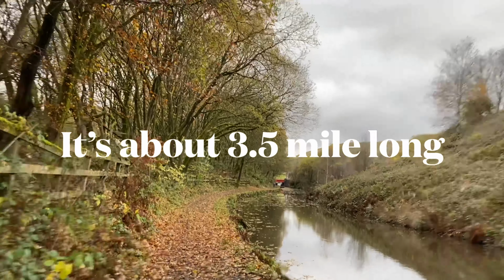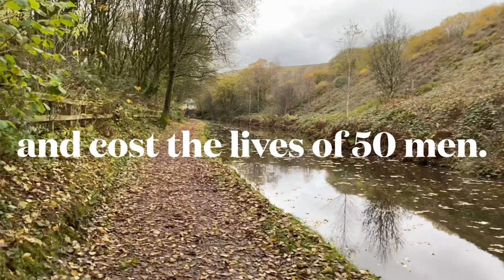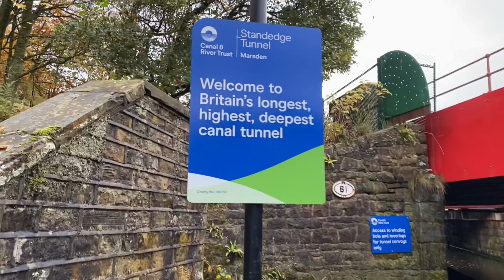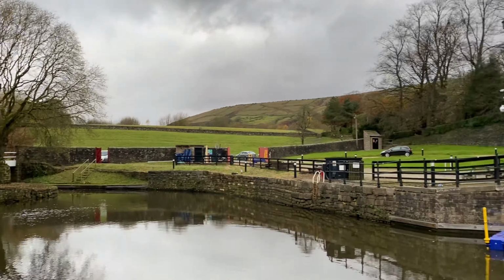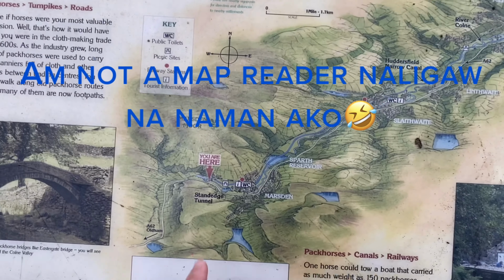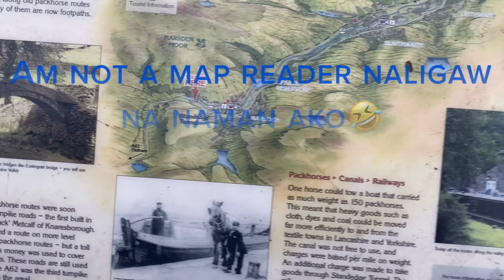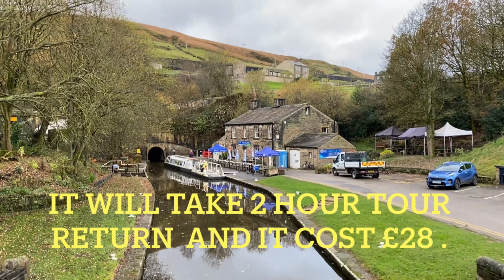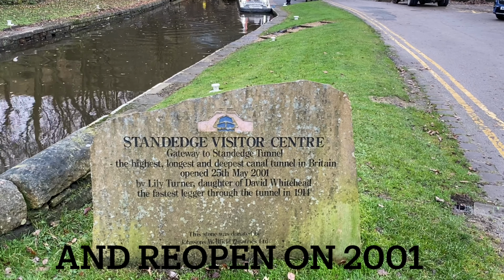THE LONGEST DEEPEST CANAL TUNNEL IN BRITAIN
Join me to look where this tunnel is,  Located at  Marsden, West Yorkshire England. My personal tour guide Gerry will be accompanying us as always.